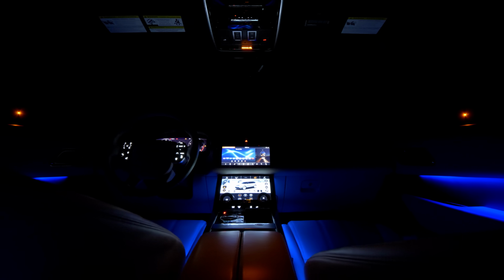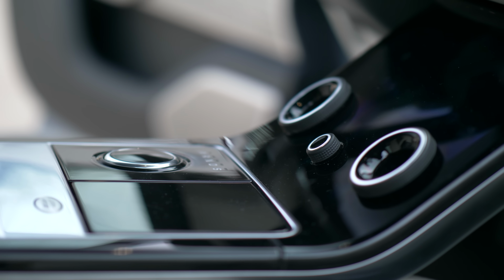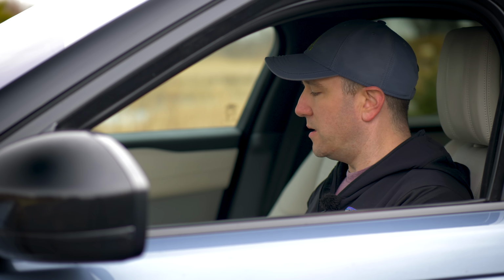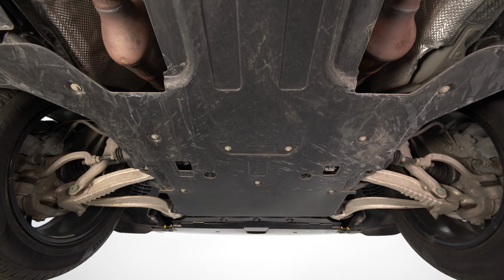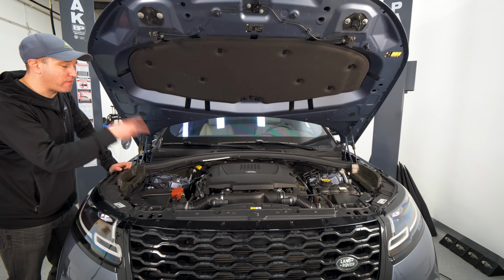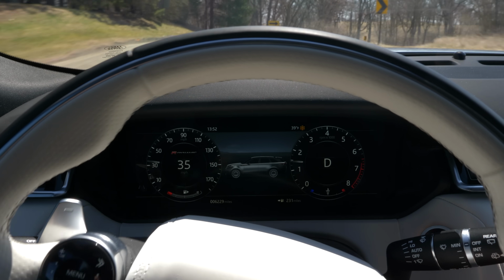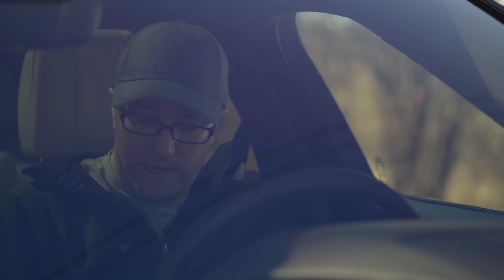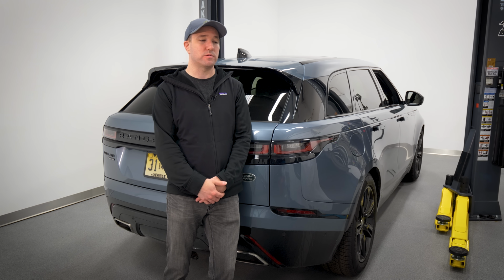Review | 2018 Range Rover Velar | SUV Jewelry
With a long history of luxury and off road capability the new Land Rover is trying to combine even more fashion and design into their new SUVs.  We look at the good and bad of the new Velar and why buyers would consider this over other offerings from Mercedes, BMW, Audi and Volvo. This review will cover the tech, finer details and driving impressions.

BendPak is Our Official Lift Provider

Index:
00:00 – 1:22
1:22 – 7:00 Interior Impressions
7:00 – 12:08 Infotainment and Cargo Area
12:08 – 18:00 In the Shoppe
18:00 – 26:45 Driving Impressions
26:45 Final Thoughts